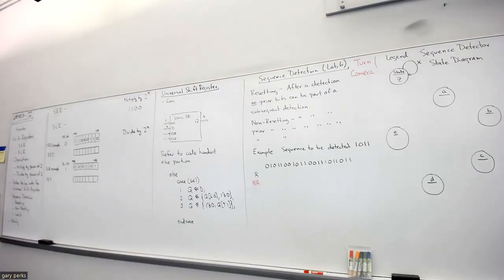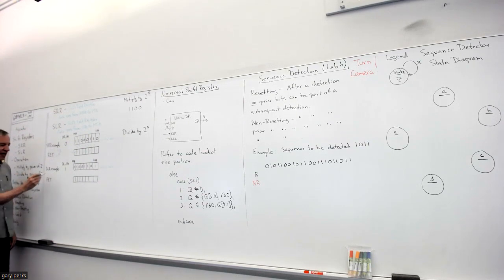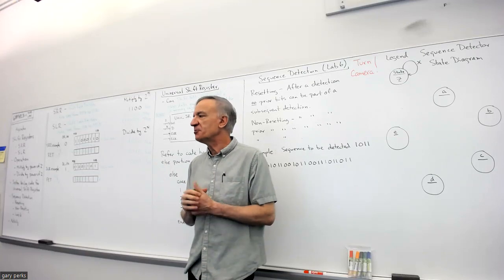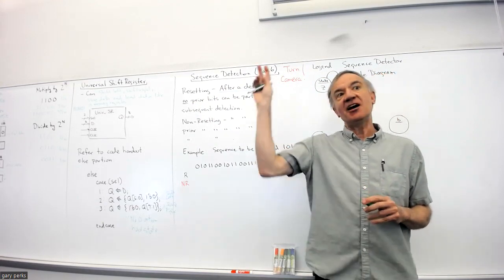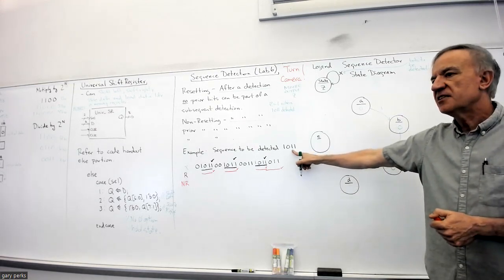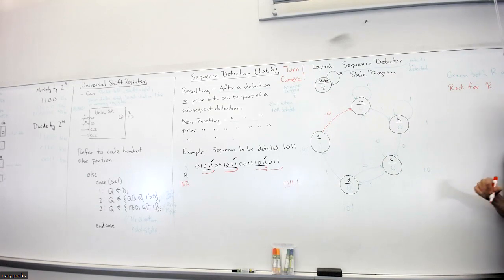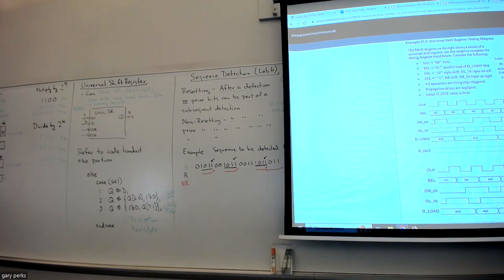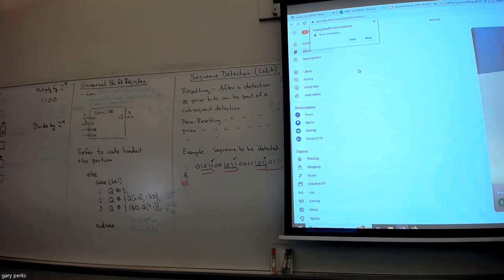CPE133 Meeting14 Sec3